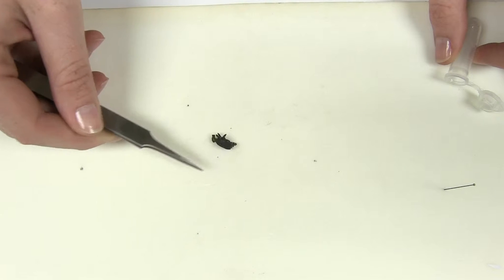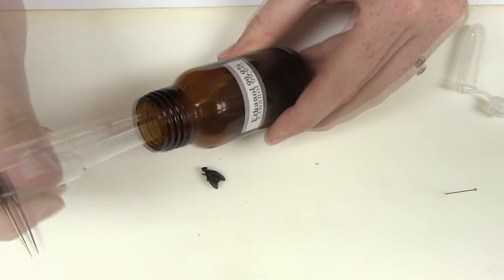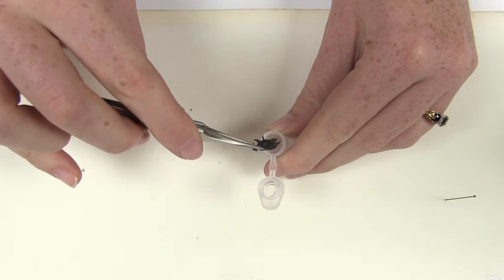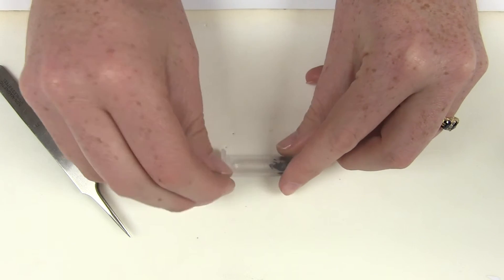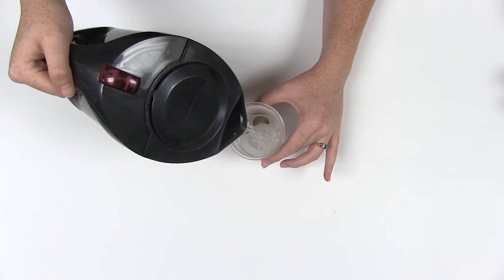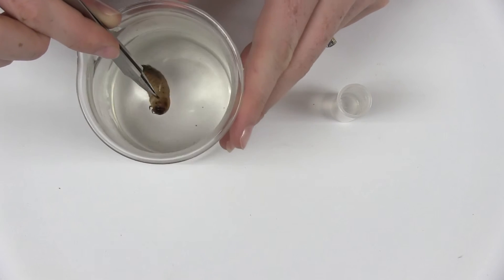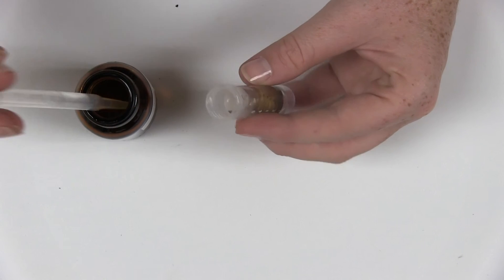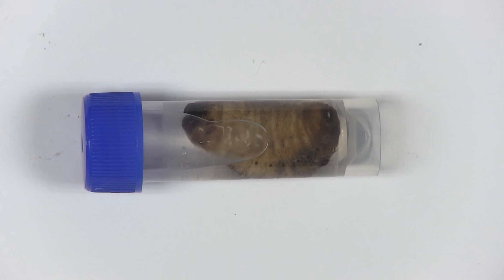Wet Storage Technique for Insect Curation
This video explains how to store insects wet for curation purposes. This is the fourth video in our Insect Curation Video Series.